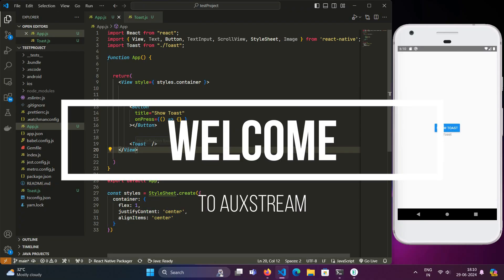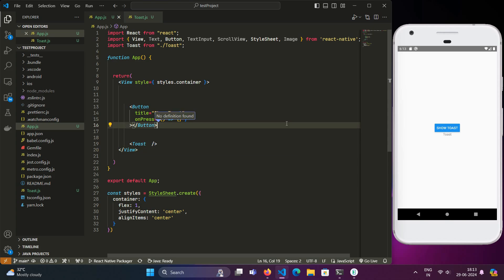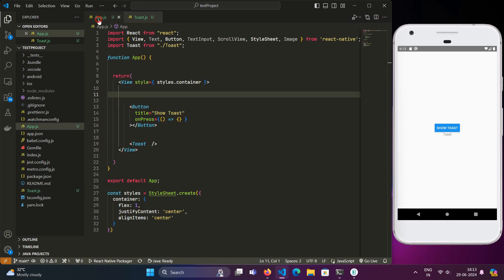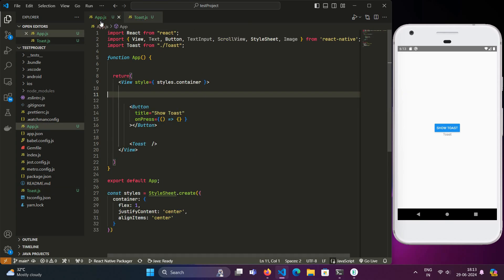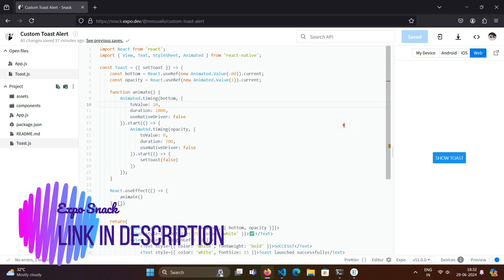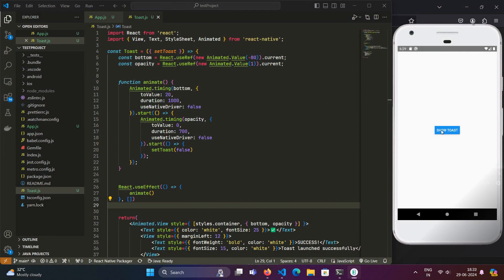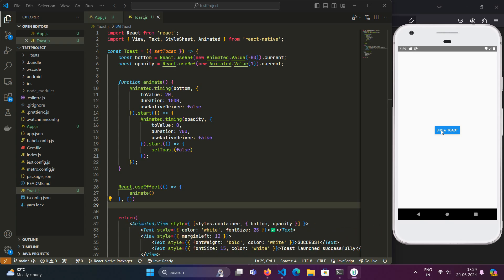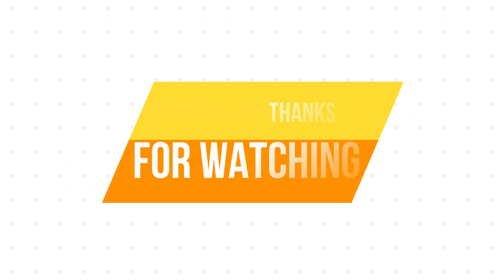React Native Custom Toast (2025) | Build Toast Alerts with No Package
Welcome back to CodeWithAuxStream! In today's video, we're diving into the exciting world of React Native to create a custom toast alert. This feature is perfect for displaying quick, non-intrusive messages to your users. Whether you're notifying them of a successful action or showing a brief alert, a custom toast is a must-have for any modern app.

In this step-by-step tutorial, I'll guide you through setting up your React Native environment, creating the custom toast component, and integrating it into your app. By the end of this video, you'll have a fully functional custom toast alert that's ready to impress your users.

I'd love to hear your thoughts and answer any questions you might have!

00:00 Final Preview
00:08 Introduction
00:59 Structuring the Toast
02:37 Styling the Toast
05:23 Animation Introduction
08:22 Coding Animation Method
13:19 Animating Opacity
14:43 Final Working Preview